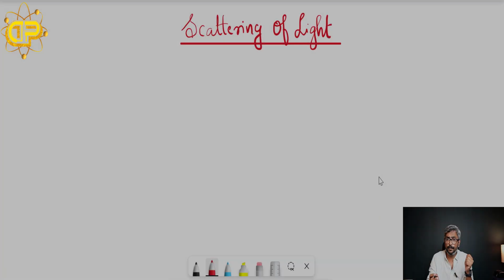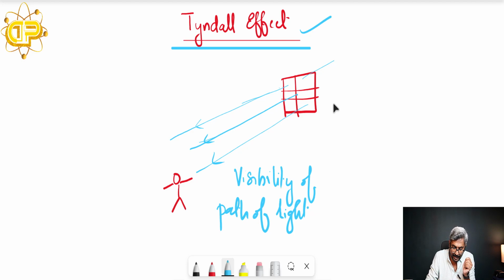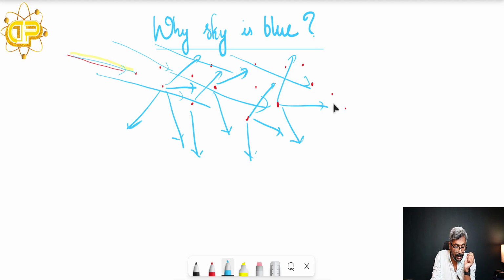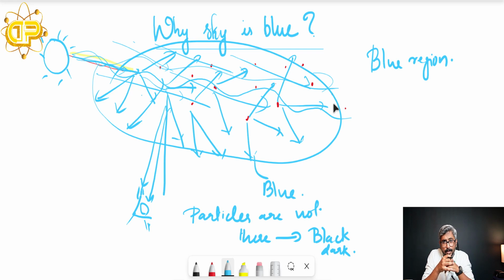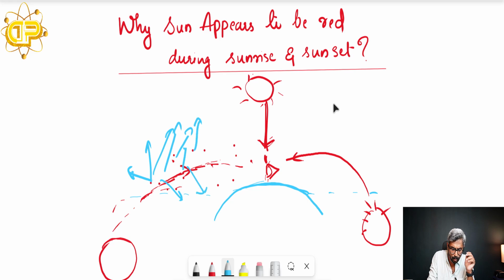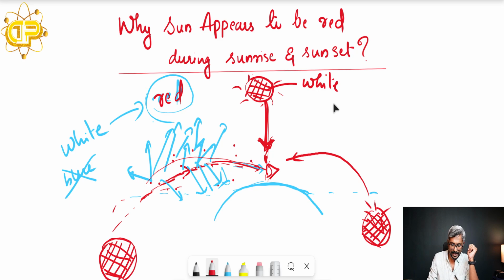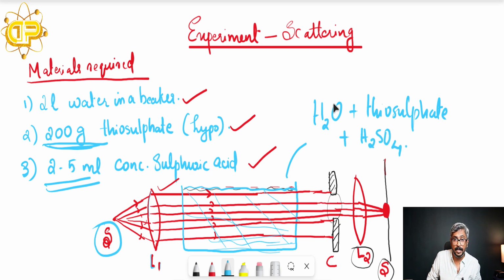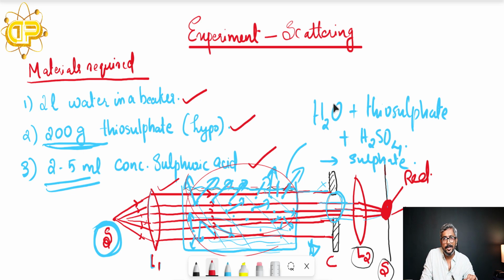SCATTERING OF LIGHT |CLASS 10||NCERT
SCATTERING OF LIGHT: Class 10 NCERT : Physi Dive is here with a new topic for class 10 NCERT students. This video gives a clear idea about the Scattering of light. The video is about the scattering of light and its applications like Tyndall effect, blue colour of the sky, the red colour of sun during sunrise and sunset and an experiment setup to show all these applications . The video will make the learning so simple that you will ace the topic out . Keep watching.. keep supporting... Happy learning with Physi Dive..
IMPORTANT TOPICS:
timestamps
00:00 Introduction
00:35 Scattering of light
01:47 Tyndall effect
03:54 Why sky is blue?
07:30 Why Sun is red during Sunrise and Sunset?
11:26 Experiment- Scattering
15:57 Conclusion

Lens : Virtual and Real Images for class 10 |NCERT Science|,virtual image,real image,spherical mirror,convex lens,concave lens,alexi,alexi rajan,physidive,physi dive,class 10 science chapter 1,class 10science,class 10 physics,class 10 cbse,cbse class 10,reflection of light,reflection of light for class 10,reflection,image formation by a convex lens,image formation,physics,image formation by concave lens,sign convention,lens formula, power of lens and their combination, presbyopia, astigmatism, cataract, myopia, hypermetropia, dispersion of light, formation of rainbow. concave mirror,alexi,physidive,physi dive,class 10 science chapter 1,class 10science,class 10 physics,class 10 cbse,cbse class 10,reflection of light,reflection of light for class 10,power of lens: class10,human eye and the colourful world,defects of eyes,formation of rainbow,dispersion,human eye and colourful world class 10,physics,atmospheric refraction,early sunrise and delayed sunset,scattering of light,blue colour of sky,blue colour of sky class 10